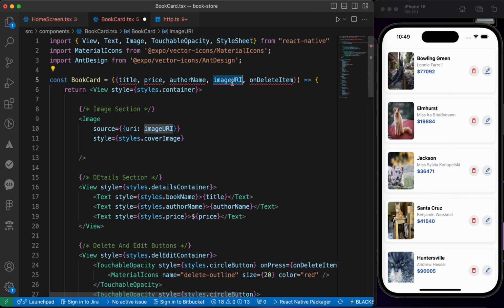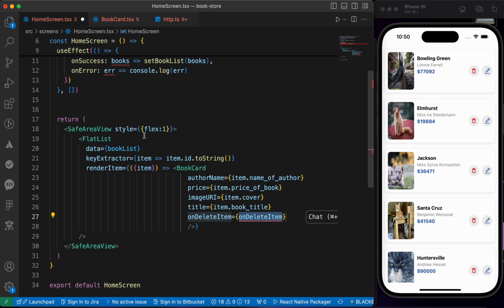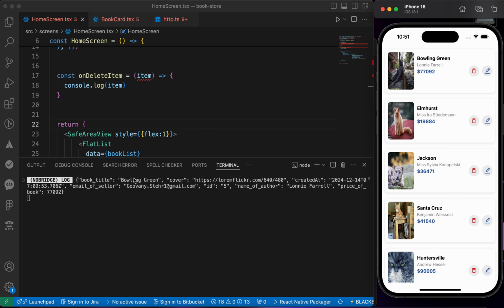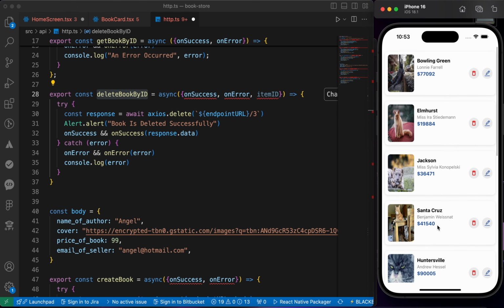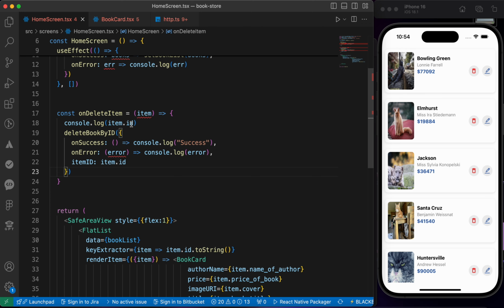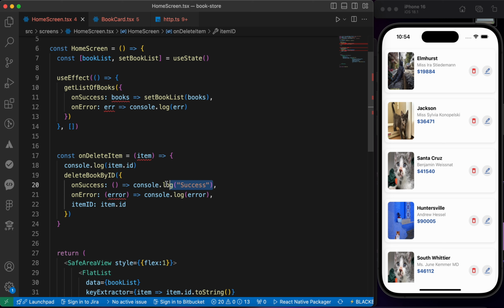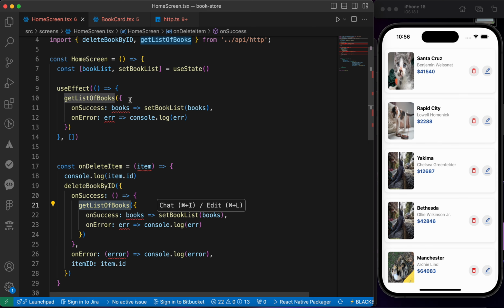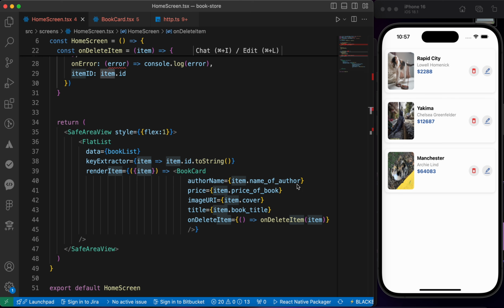Delete Book ( Http Delete ) | React Native Full Course 2025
Delete Book ( Http Delete Request )
In this lesson from the React Native Full Course 2025, you'll learn how to perform an HTTP DELETE request in React Native using Axios to remove a book from your API.

💡 Perfect for developers building apps with book lists, libraries, or any project that requires deleting items from a backend.

📌 What you’ll learn:

Setting up an Axios DELETE request.

Sending the book ID to the server.

Handling success and error responses.

Updating the FlatList or UI after deletion.

🔥 This is part of implementing full CRUD operations (Create, Read, Update, Delete) in React Native apps.

📱 Works perfectly on both Android and iOS.